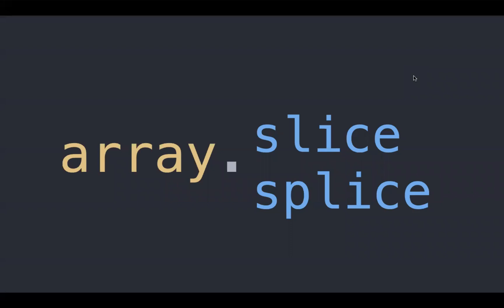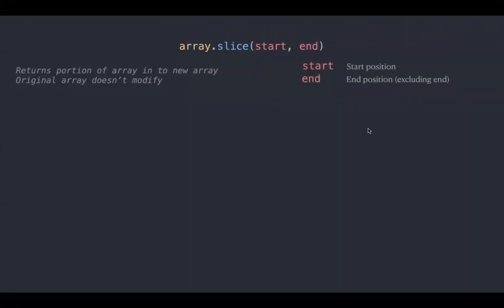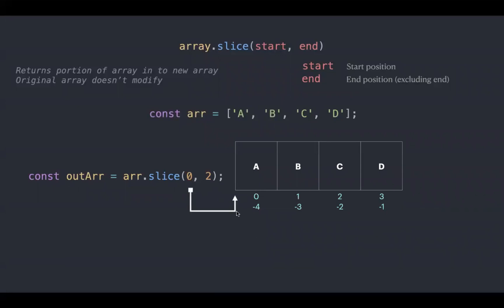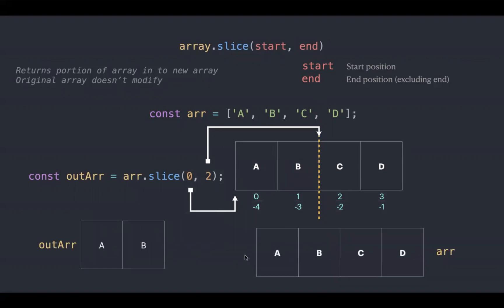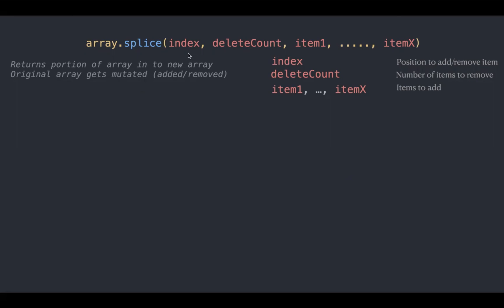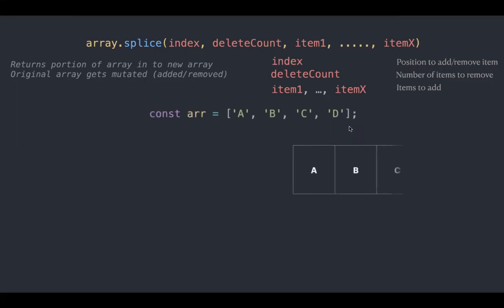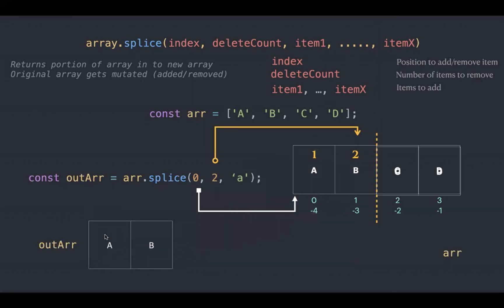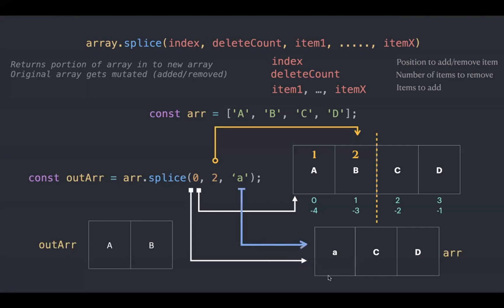Slice vs Splice in JavaScript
Slice and Splice in javascript

Timestamps
0:00 Intro
0:14 Slice
1:19 Splice
2:45 End